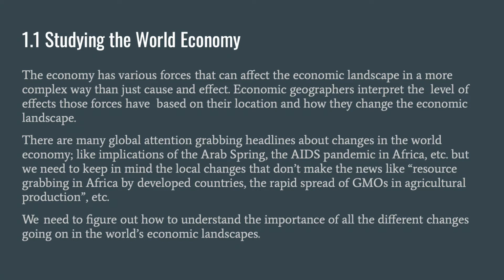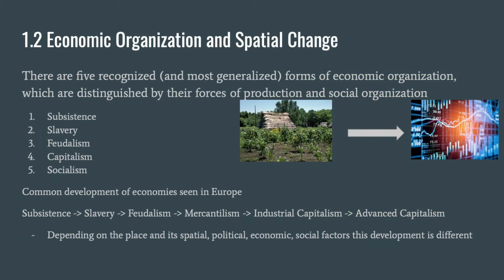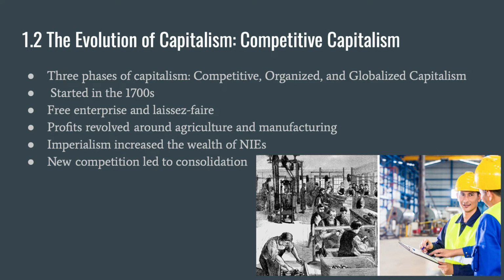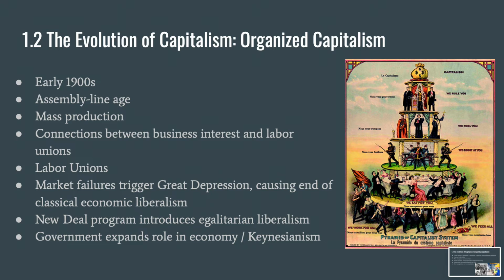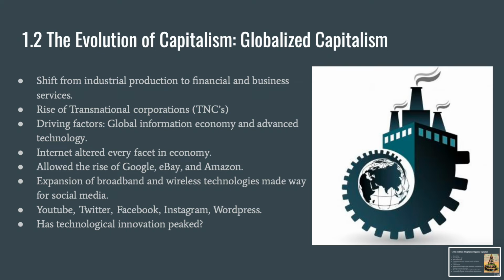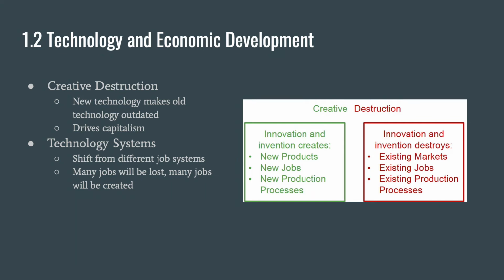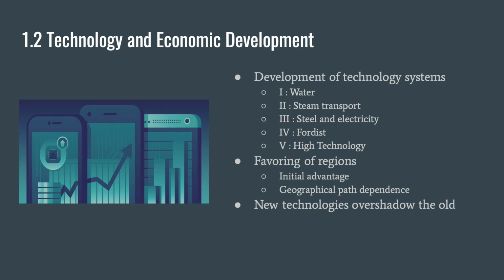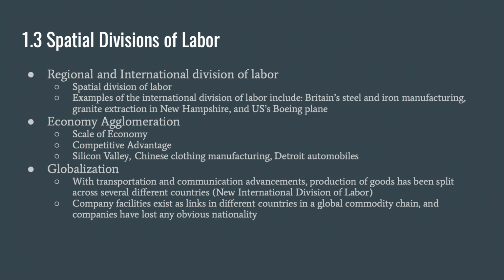Module 1: The Changing World Economy